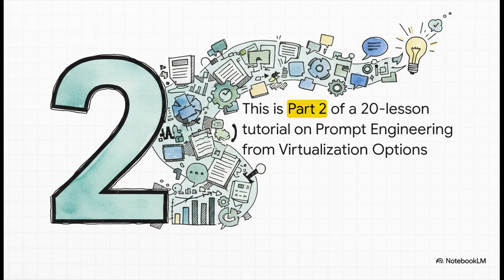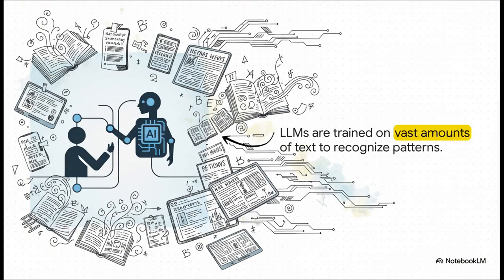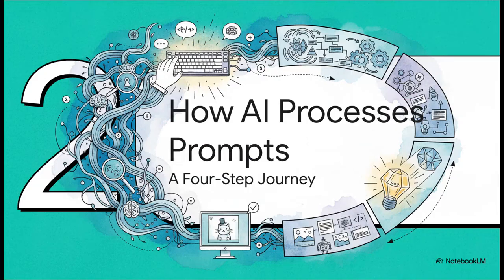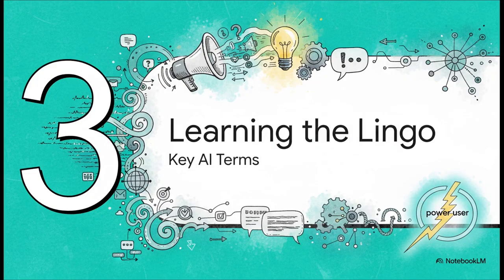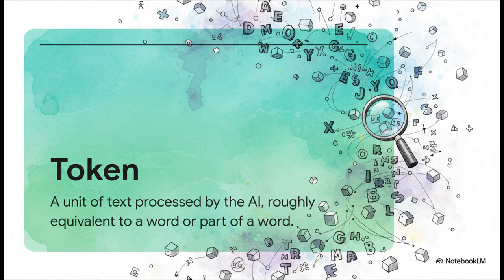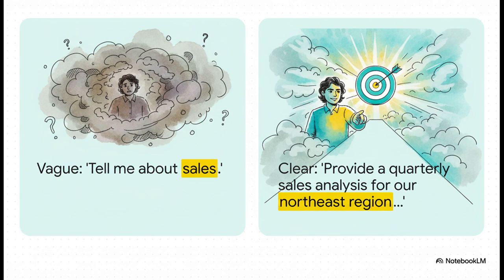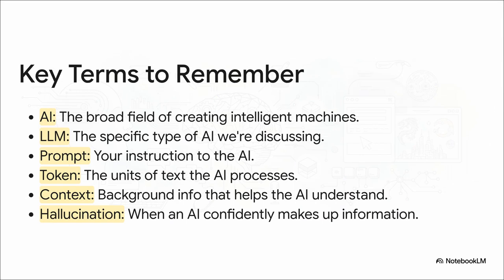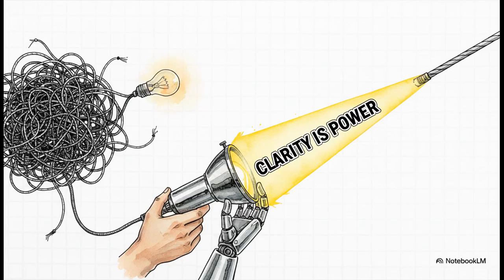Prompt Engineering Strategies Part 2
The playlist for the full 20-lesson course "Prompt Engineering Strategies: Getting the Results You Want While Protecting Privacy and Sensitive Information" can be accessed

Lesson Description: Welcome to The Explainer, where we demystify the magic behind AI so you can start using it like an absolute pro. This module explains "how does ai work", focusing on "large language model" and the importance of prompt writing for better results, making it perfect for "ai for beginners". Learn "how to ai" effectively with this comprehensive "ai tutorial" and improve your interactions with tools like "chatgpt". Based on research from Virtualization Options, LLC, remember this is general guidance, not legal or financial advice! 🕵️‍♂️💰 This Explainer is free to use as is by Individuals and Organizations.  If you need a version with custom content or organizational branding, or collateral material, such as the report or written tutorial this Explainer was based on, contact Bob  - Chief Technologist at Virtualization Options LLC for more information. VOLLC Virtualization Options LLC - A Colorado-based Research, Education, and Advisory Organization